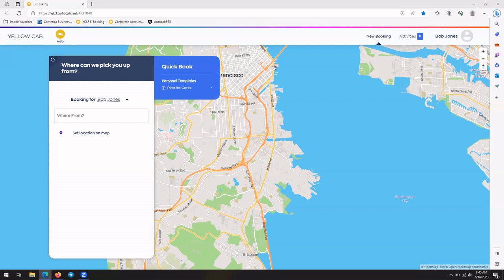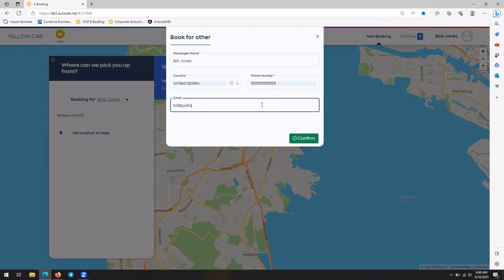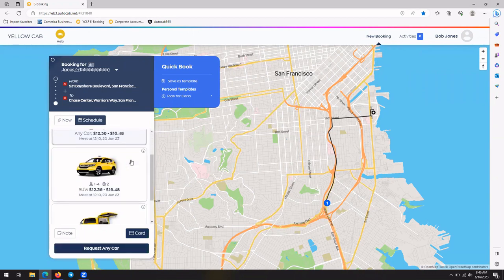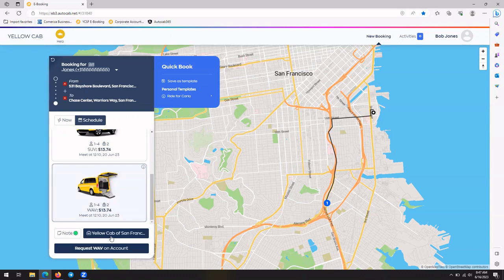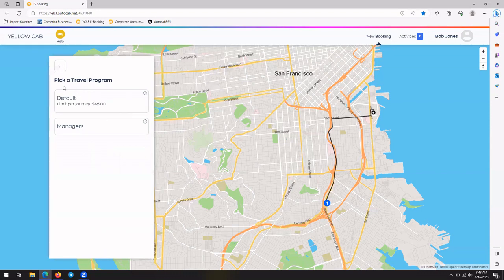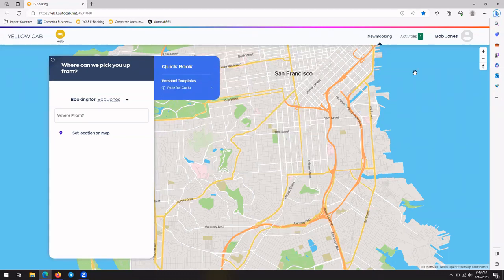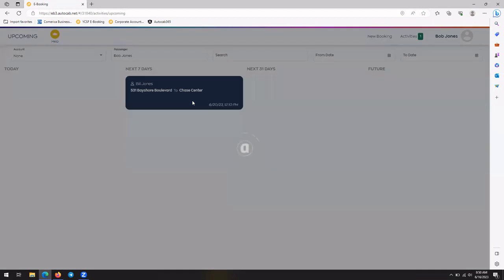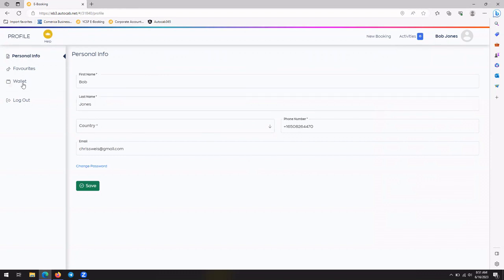YCSF Web Booker Tutorial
This is a brief video showing you how to book a taxi on the Yellow Cab of San Francisco web booking site.